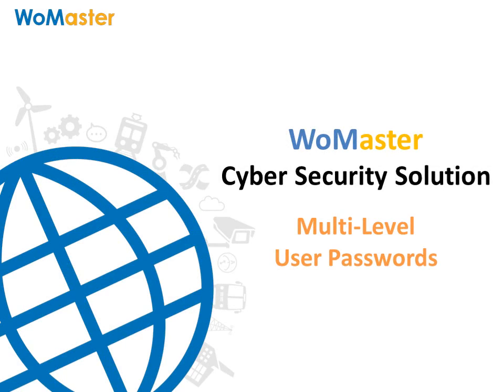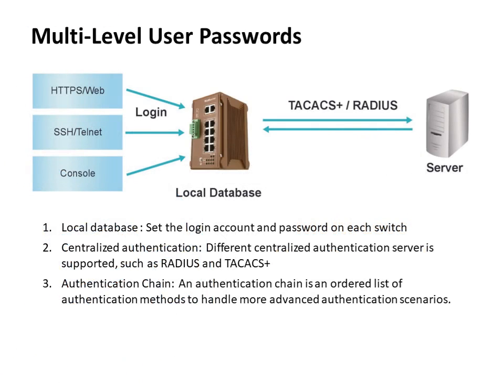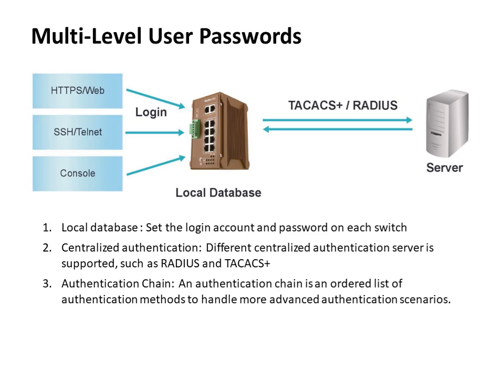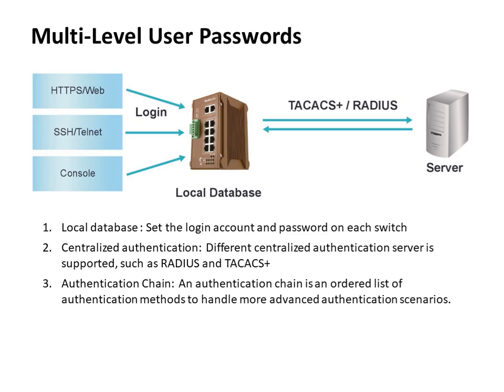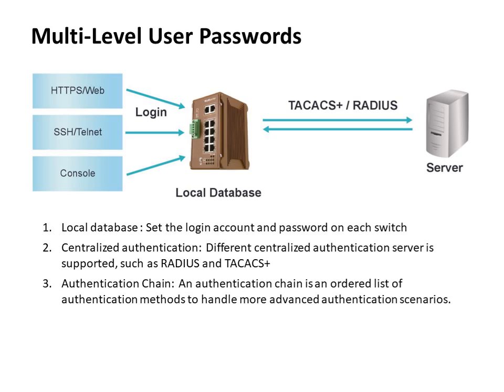3. Cyber Security: Multi-level User Password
In this video, WoMaster's FAE explains multi-level user password Cyber Security feature.